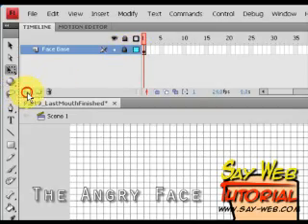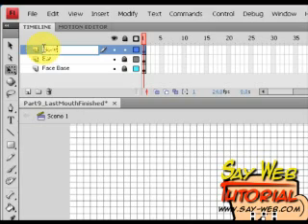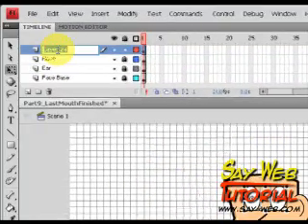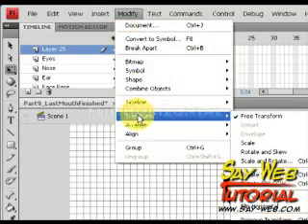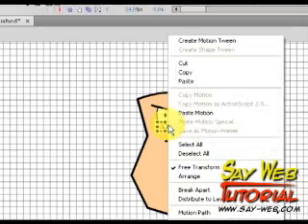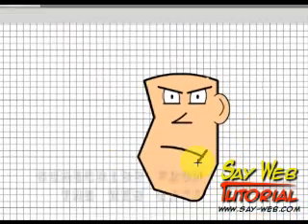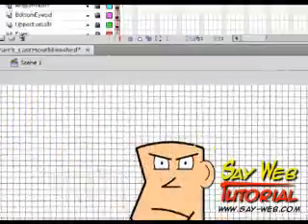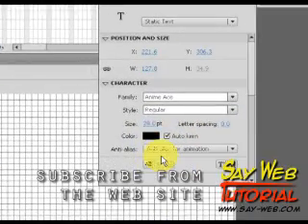How to Draw an Angry Face Reusing Symbols on Adobe Flash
A demonstration on how taking advantage of previously created symbols can be reused for new face expressions.